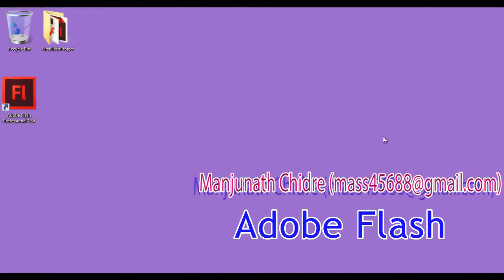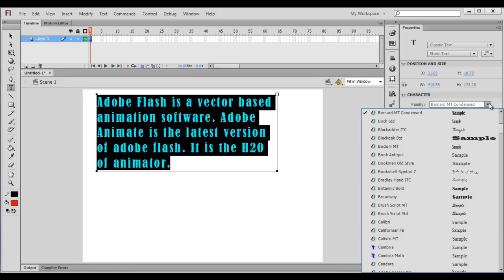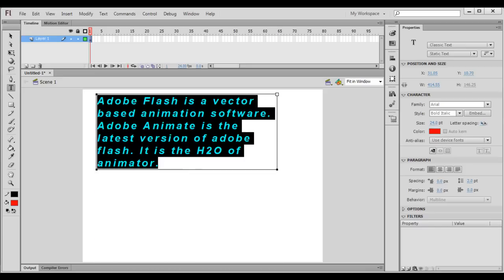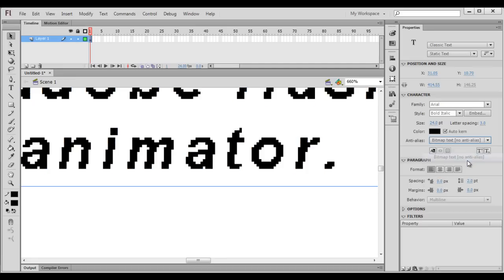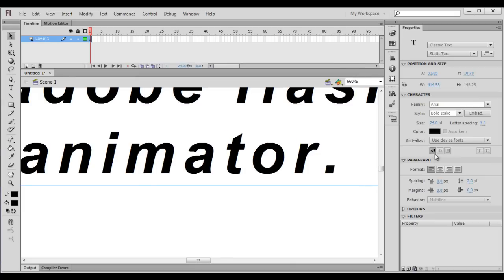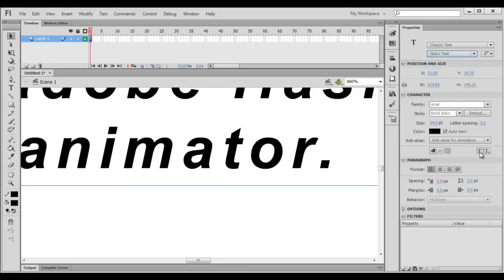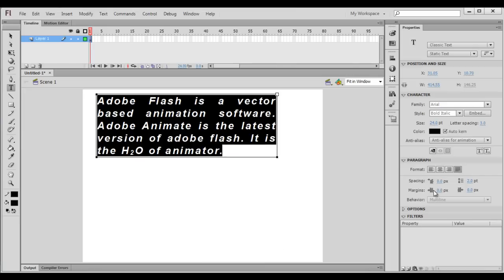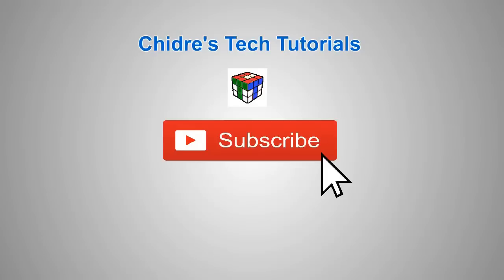Adobe Flash Text Tool Part 2 - Adobe Flash Tutorial 26 🚀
► Continue your journey with Adobe Flash Text Tool tutorial (Part 2)! Learn advanced text manipulation techniques, including creating dynamic text effects, integrating text with animations, and optimizing text for various devices. This guide dives deeper into the possibilities of the Text Tool to enhance your animation projects with creative and impactful text elements.